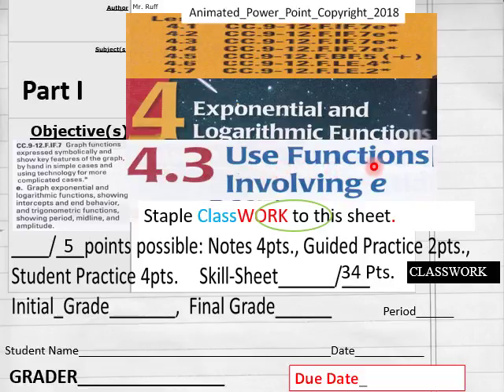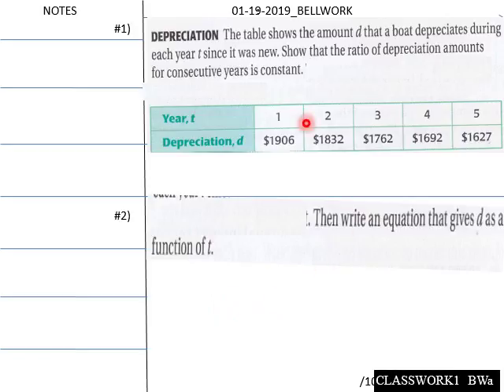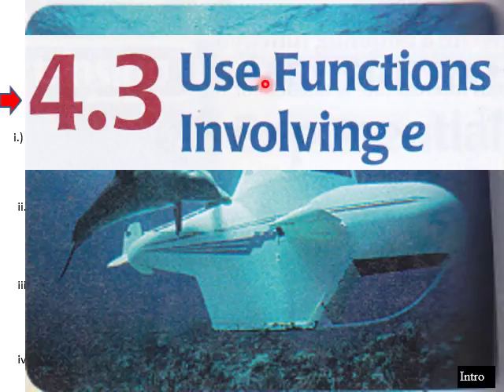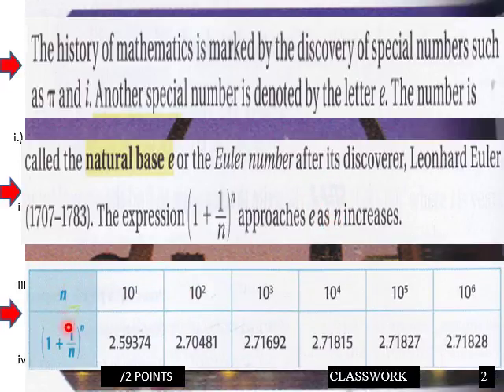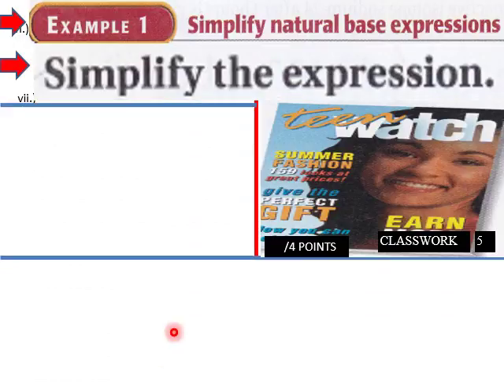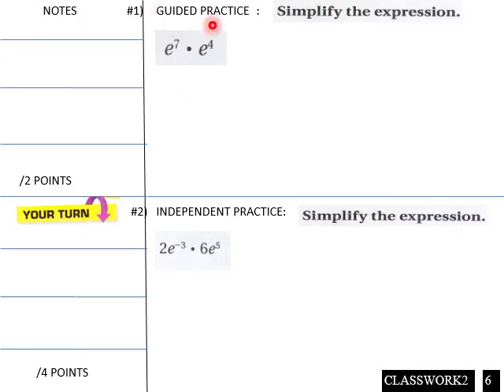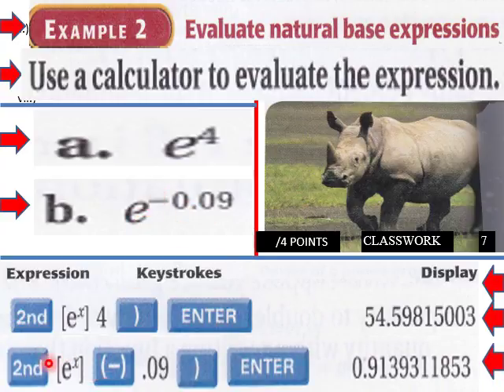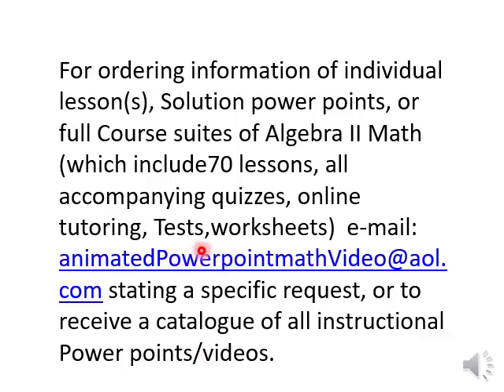4 3 L V Use Functions Involving e Pt 1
CC Algebra 2 lesson on using functions involving e part 1 of a 3 part lesson, for class materials and course access, e-mail